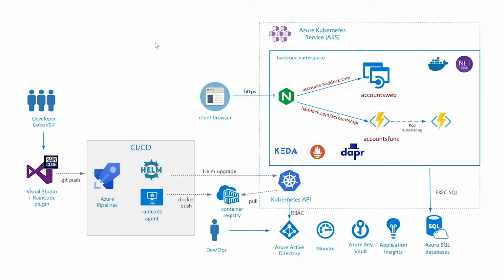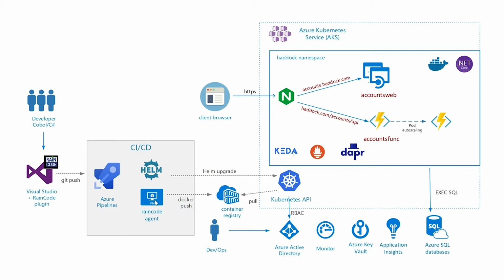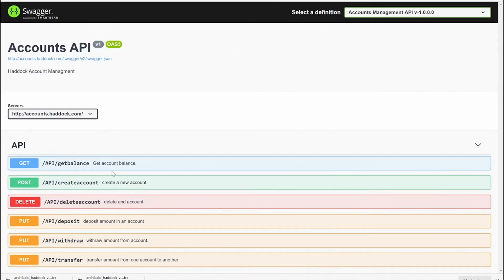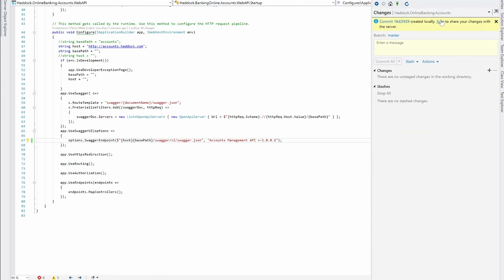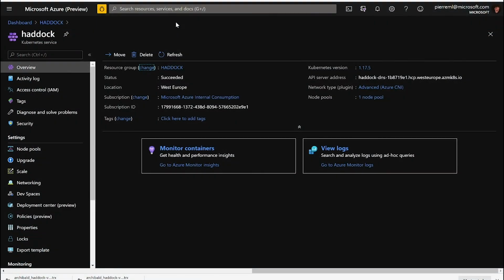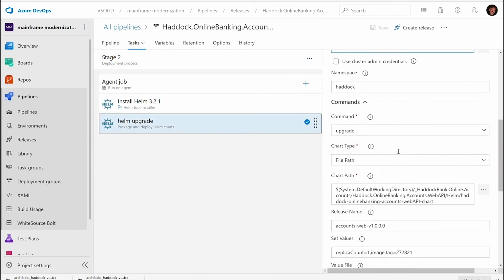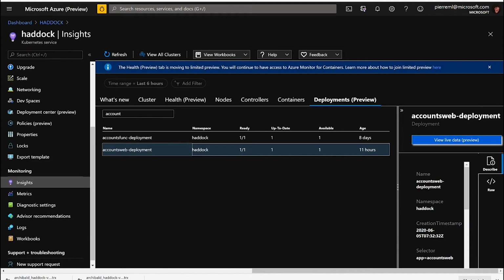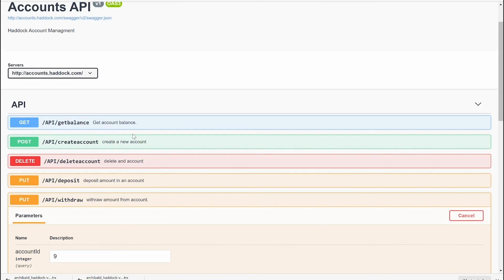Raincode Ka Chaow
Rejuvenate your mainframe code with
Cloud Native Compilers

    Keep your existing COBOL, PL/I and HLSM code untouched
    Compile it “as is” on .NET Core
    Use Docker to build the application images
    Manage your Kubernetes Cluster with AKS
    Benefit from Continuous Integration / Continuous Development

    Have DevOps at your fingertips

                     – API wrapped in Azure Function

                     – Deploy application on Kubernetes cluster

                     – Scale it using Kubernetes Event Driven Autoscaling (KEDA

                     – Azure Functions